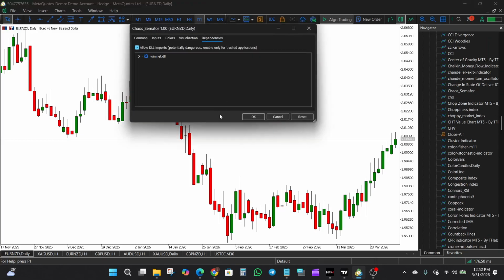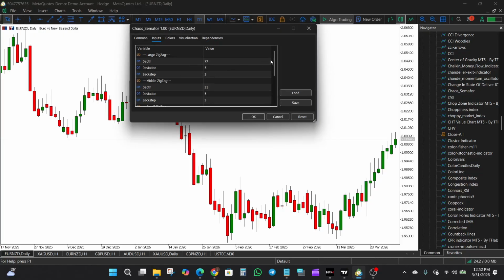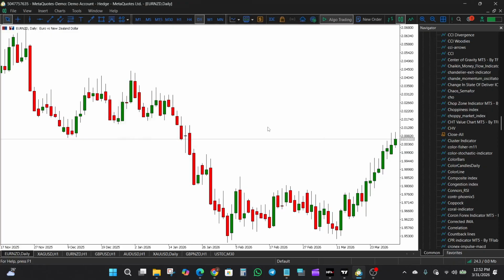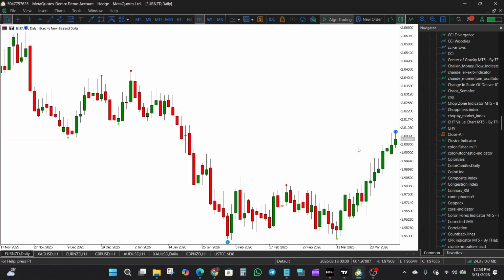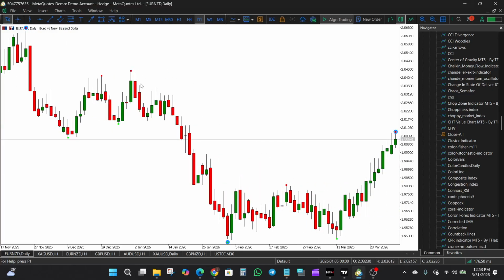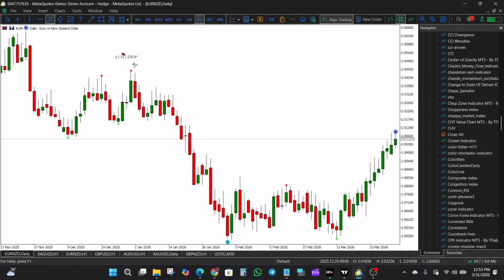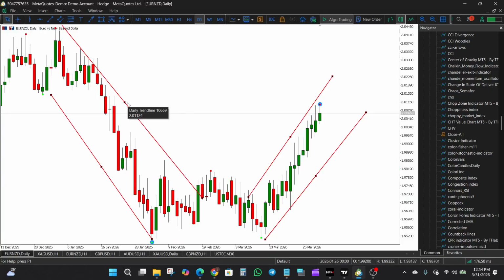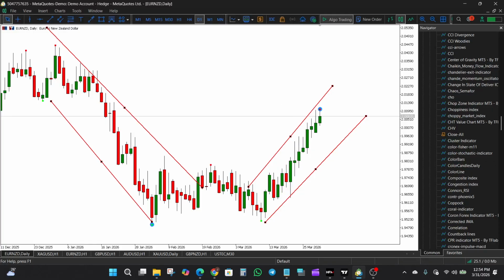Chaos Semafor Indicator for MT5 – Buy & Sell Signal Dashboard Explained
Learn how to use the Chaos Semafor Indicator for MT5 to identify potential buy and sell signals with clarity. This video explains how the indicator works, how to interpret the red and green square dots, and tips on confirming trends before making trading decisions. Perfect for traders looking for a straightforward signal dashboard to assist in trend analysis.